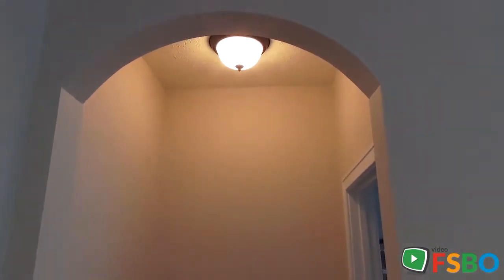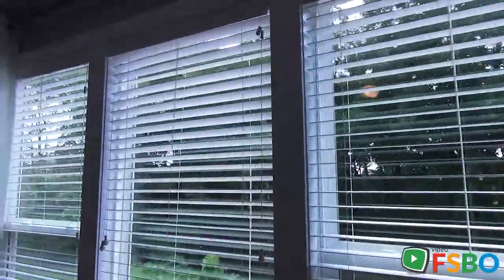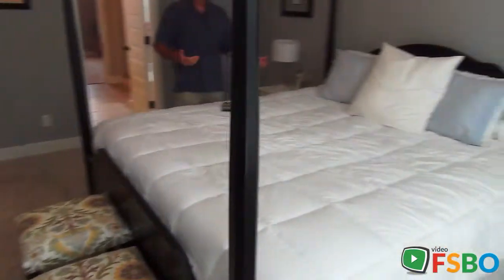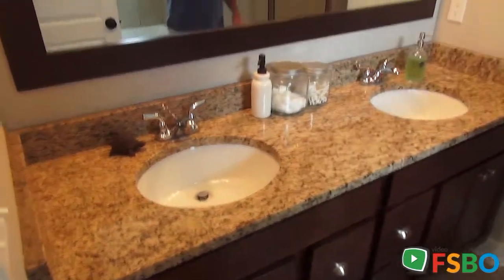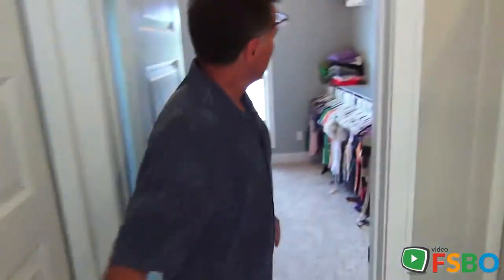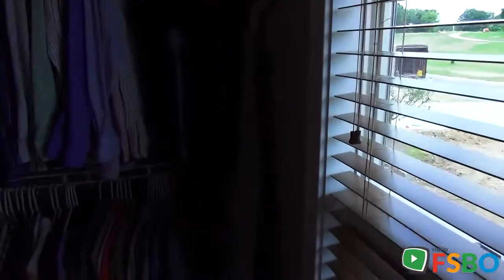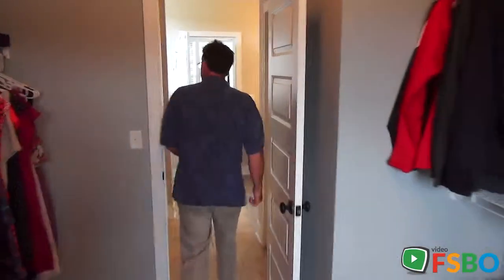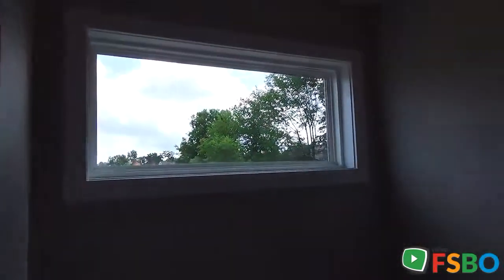Master Suite - Blairwood Ct Jenison , MI 49428 Home Sale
Spacious and open this home feels big, and lives cozy. The kitchen includes a center island with plenty of counter space�as an added bonus you�ll find a large pantry. Open to the eating area and family room the main floor has a great flow. You can select a 2 way fireplace that �defines � the den area. Upstairs, 4 bedrooms�.highlighted by their ample size ( found in homes much larger) and convenient laundry room.

This particular finished and occupied home that we are showing in this video actually has had the open 2 story cathedral ceiling changed to accommodate a large loft playroom space for the children. Fabulous and creative feature that others may do well to consider as well. especially those with growing families.

Contact Kurt Suidinski to get a number on this house built on one of the newly completed lots right there on Blairwood Court.

Jenison  Real Estate Sale
Jenison  Property Sale
Jenison  Homes Sale
Jenison  Single_Family Sale